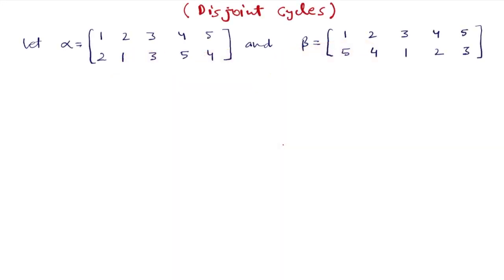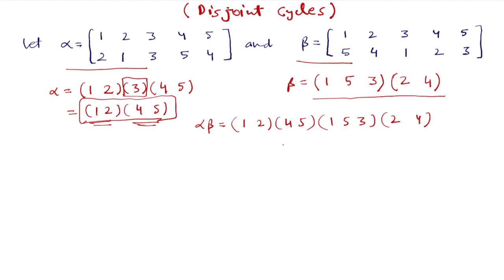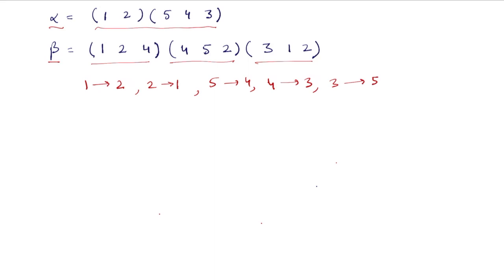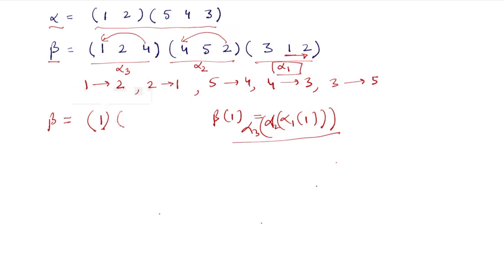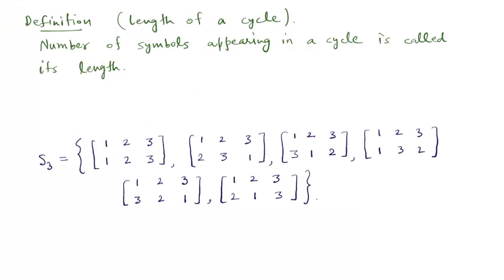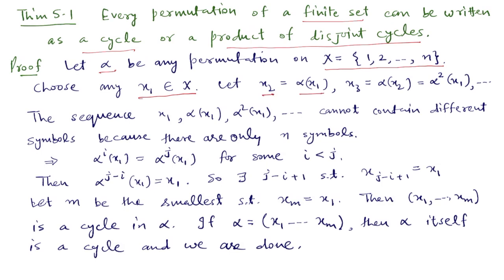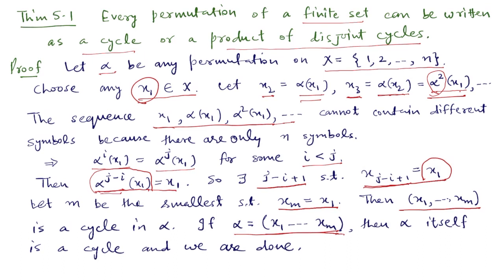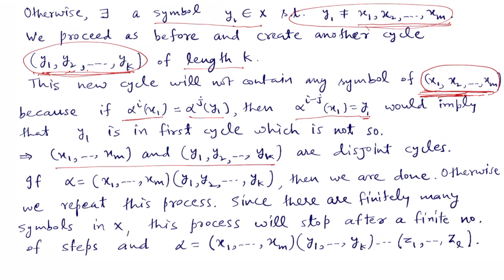Permutation Groups (Part-2)